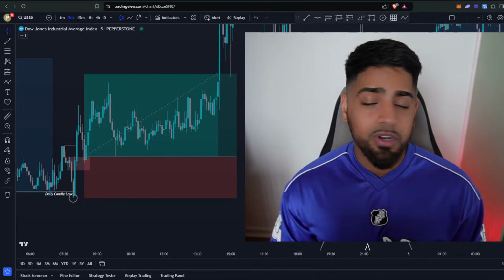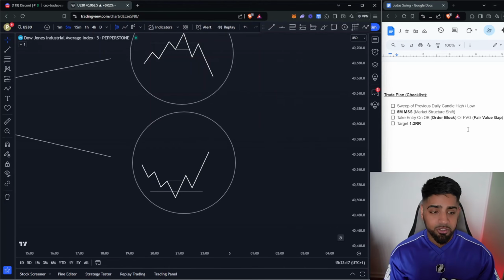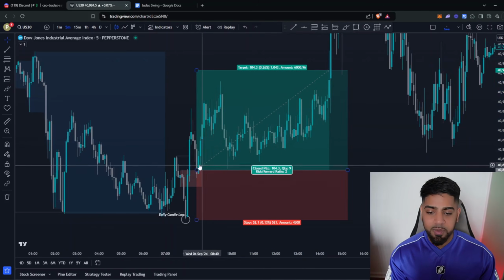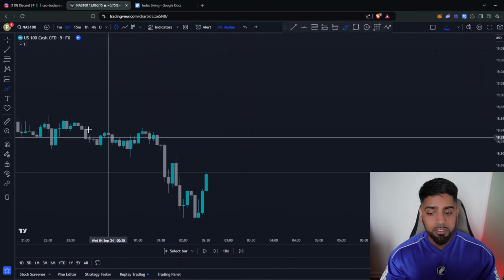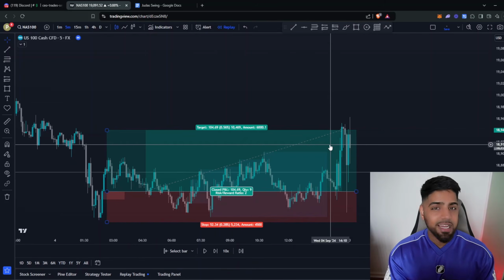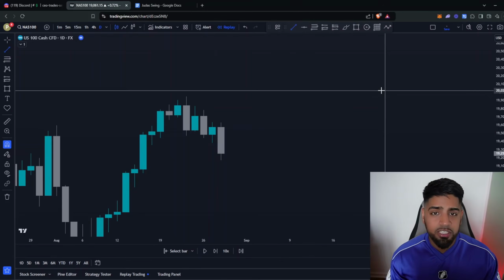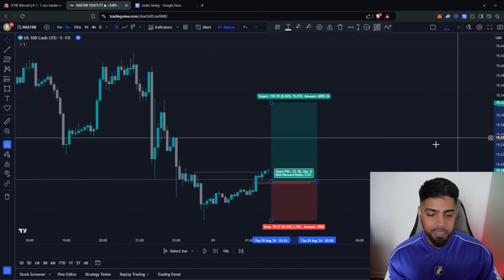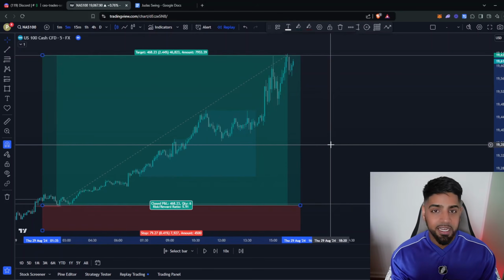BEST ICT Forex Trading Strategy To Get Funded | Daily High & Low Sweep - ICT Concepts